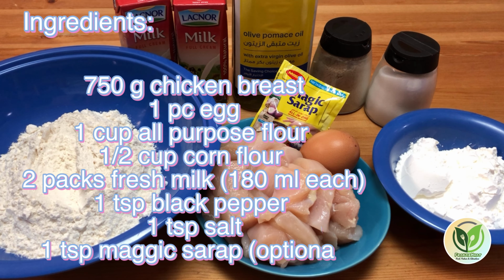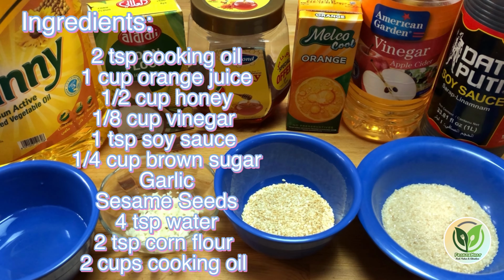Honey Glazed Orange Chicken | FranzieNhat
Made Eat Easy Recipe!

We do love sweets! And here is another sweet dish we love to share with you! And its Honey Glazed Orange Chicken. This is a version of the Panda Chinese Orange Chicken twisted with our own version. A must try recipe and see how your kids and love ones likes the sweetness and tastiness of the honey glazed orange flavored chicken. This recipe will yield to 7 to 8 servings. For recipe and procedure, please watch the video.

For any comments, suggestions and/or opinions in order to improve our Channel, please write it on the comment box below.